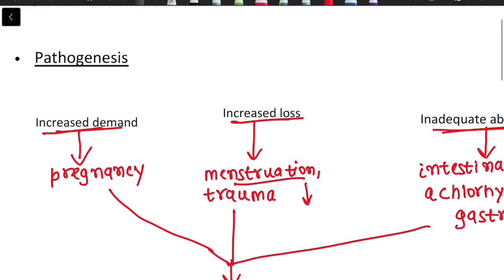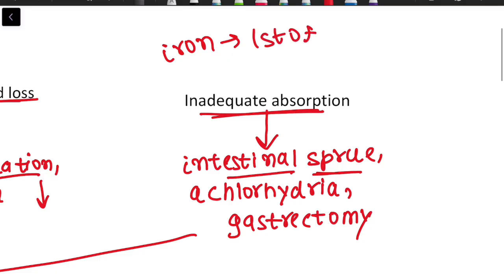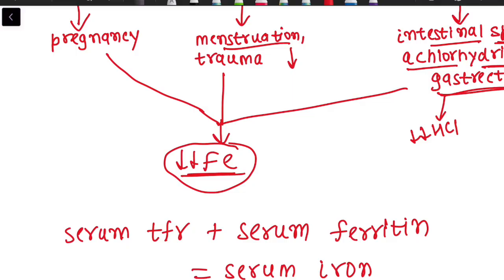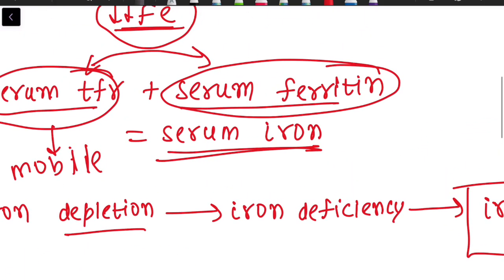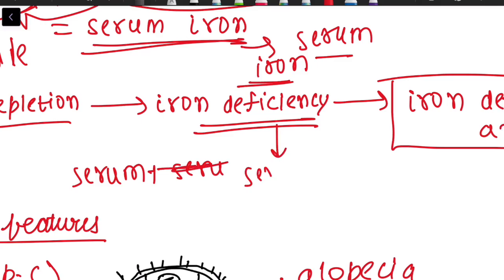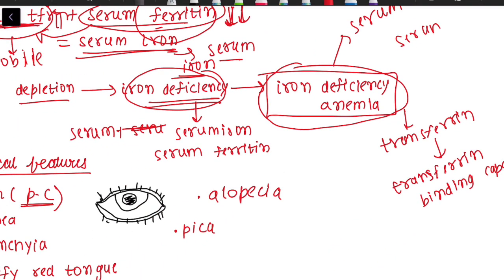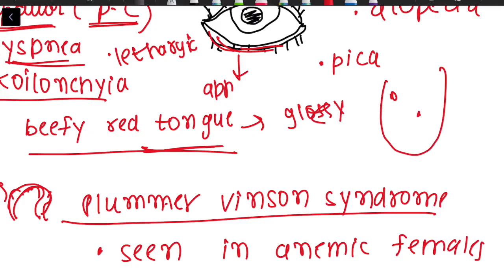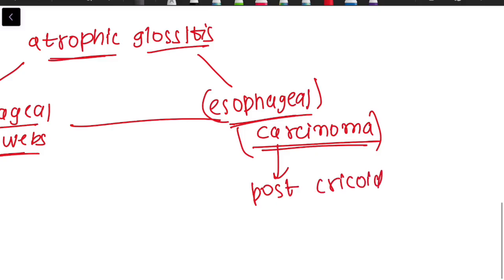Pathogenesis and clinical features of Iron deficiency Anaemia